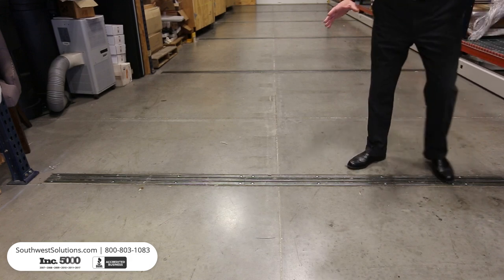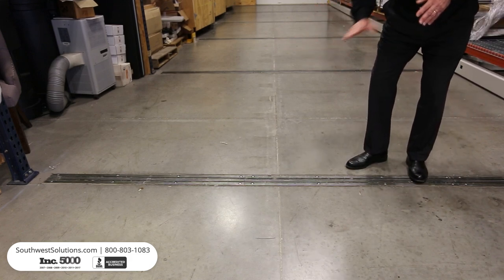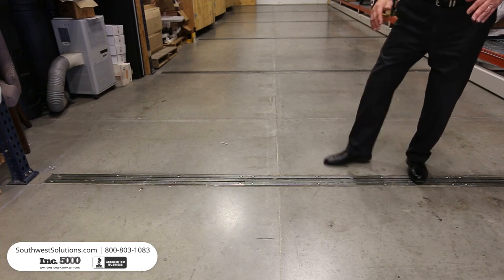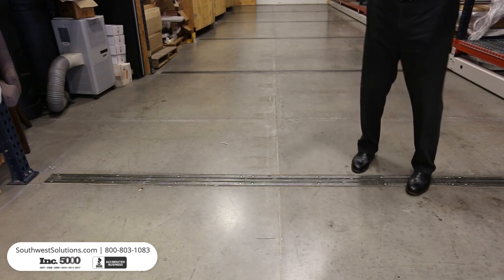Rolling Mobile Warehouse Pallet Rack Recessed Tracks and Safety Beam Storage System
Rolling mobile warehouse pallet rack storage systems come with a recessed track or rail system to allow for the forklift to easily enter the moving aisle. The mobile pallet rack also provides a safety system to protect product and people in the moving aisle pallet rack system. Use your existing pallet rack on the mobile pallet rack bases. or call our team at 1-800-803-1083.